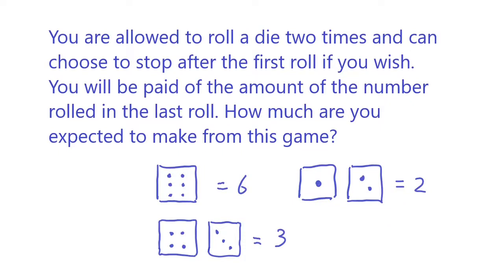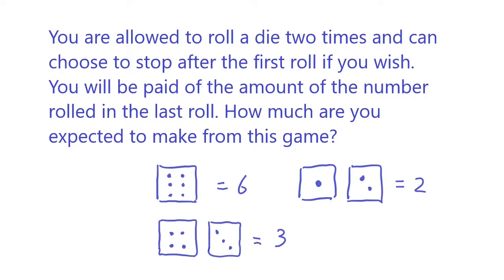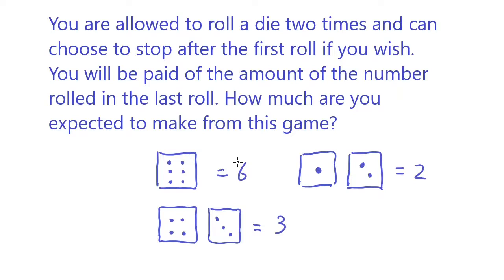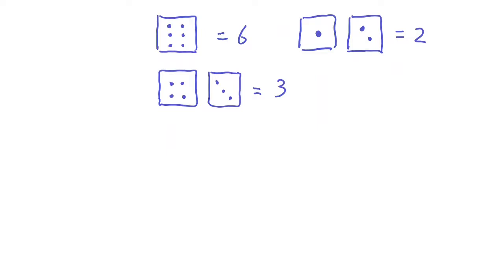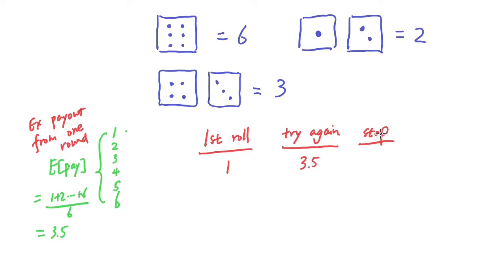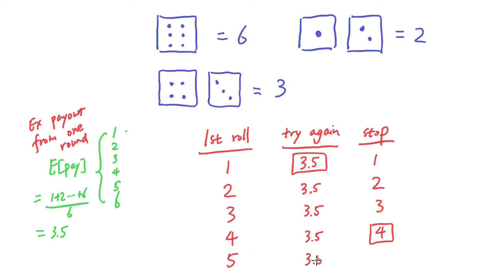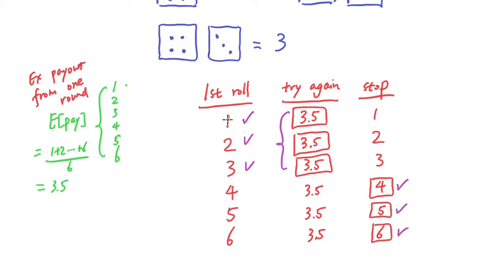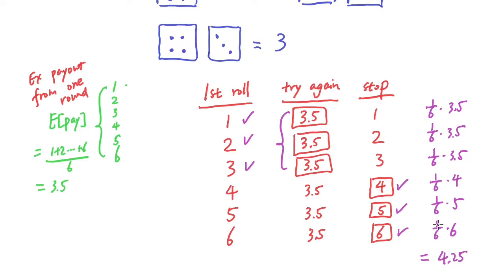[Probability Interview 12] Play to roll a die (JP Morgan)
If you can roll a die once or twice, and you are paid the amount of the final roll. How much are you wiling to pay to play this game?